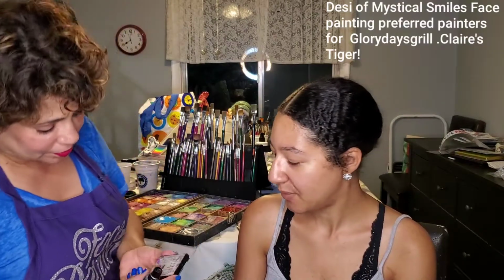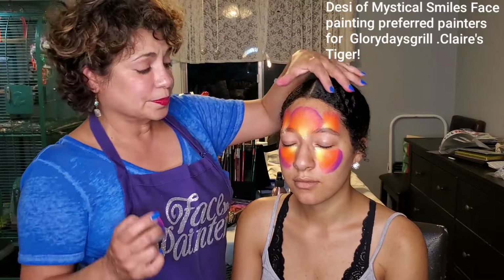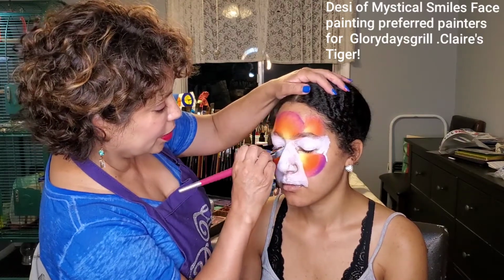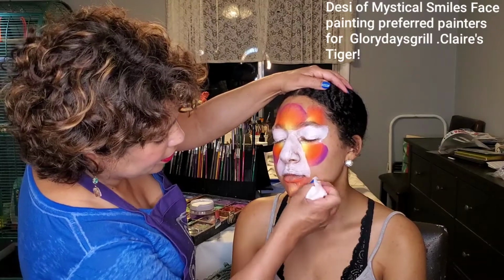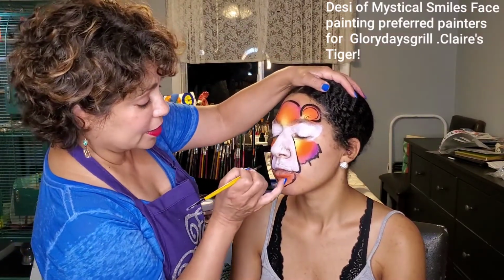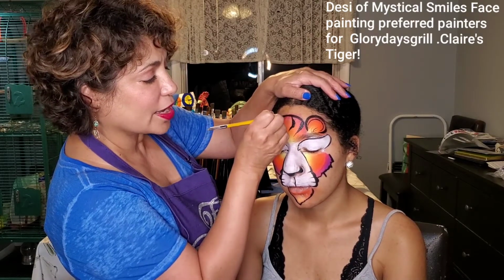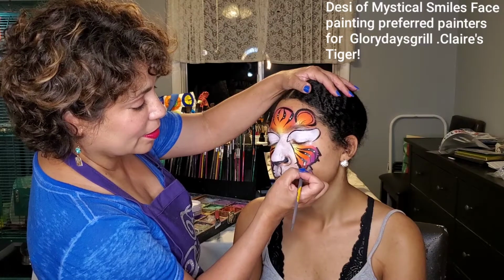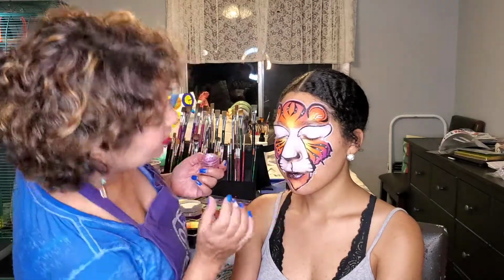Claire's Tiger by Mystical Smiles Face painting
A tiger tutorial dedicated to Glorydaysgrill kids